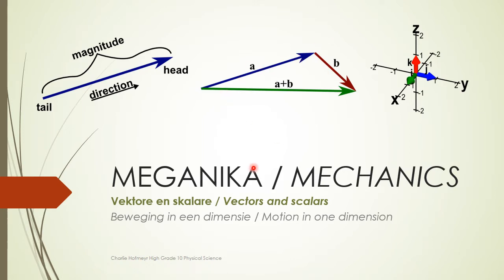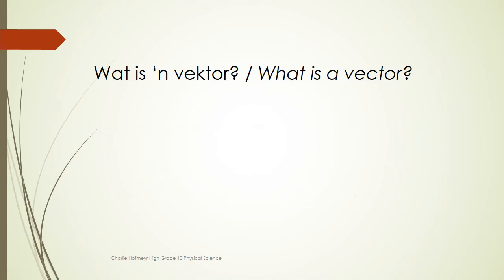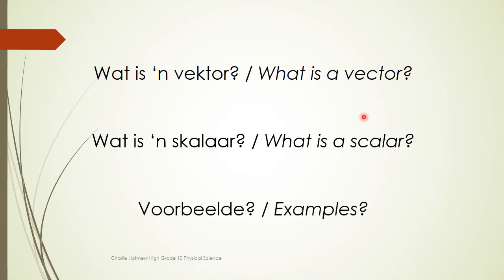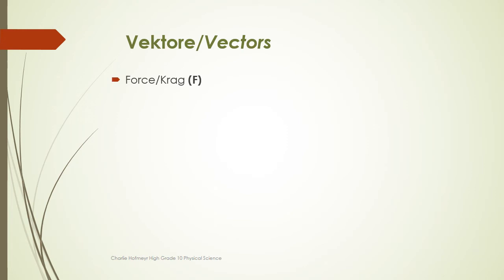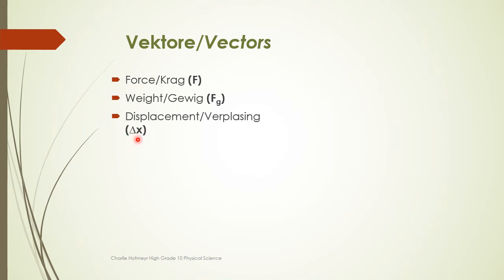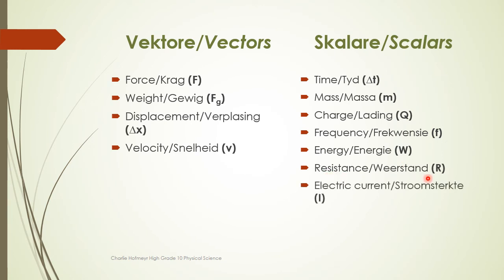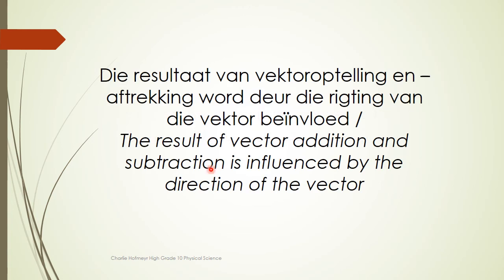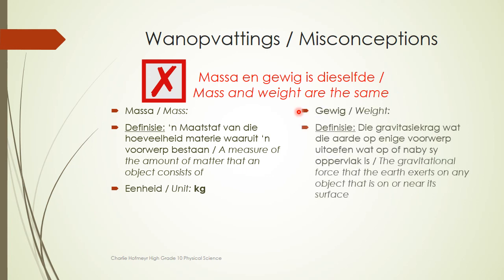Grade 10 Mechanics Vectors and Scalars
PowerPoint in English and Afrikaans